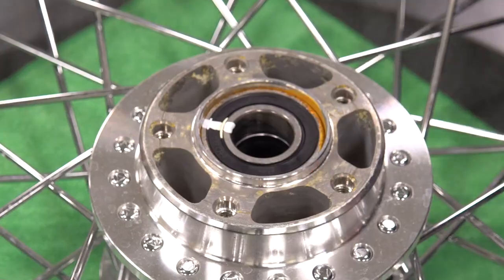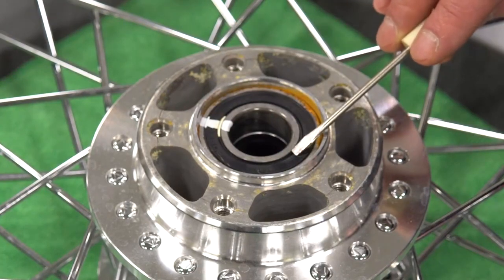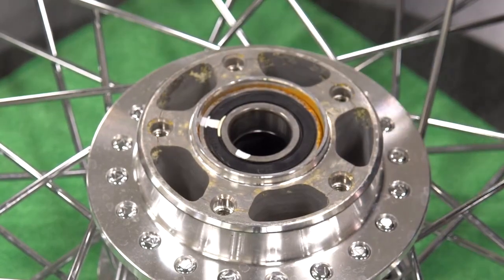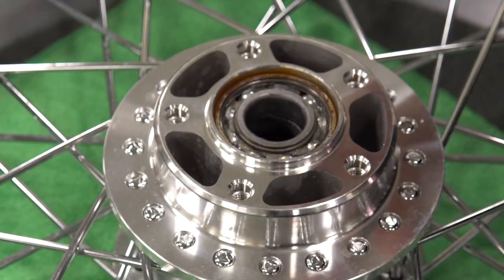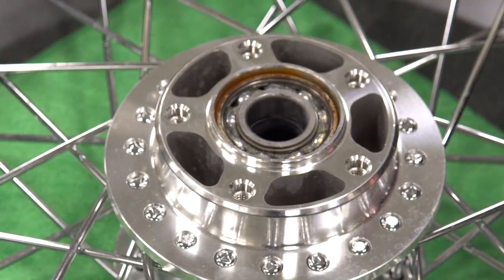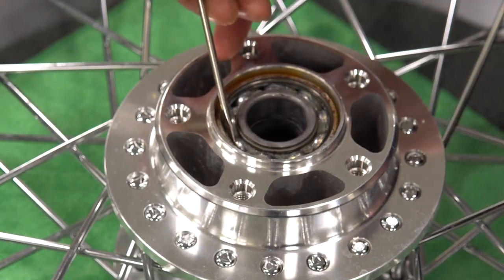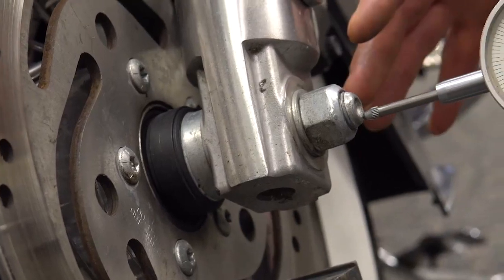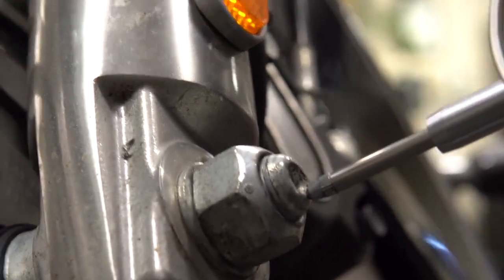Sealed Wheel Bearings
In Model Year 2000 Harley-Davidson introduced some cool new upgrades for the new millennium; AGM Batteries, Security Systems and Sealed Wheel Bearings to name a few. Those wheel bearings are our focus for today. We have all heard them called life-time bearings and maintenance-free bearings by someone here or there, but those terms are deceiving. When it comes to life-time bearings I am not sure whose life that is supposed to be. If it is the bearings life, then okay I’ll buy that, when they die they are dead. As for maintenance free, that is a bit more accurate, but implies they do not need inspection or replacement. It is more accurate to say they are not serviceable, meaning they cannot be disassembled, inspected and repacked with grease like the previous tapered wheel bearings. NEVER remove the seal. Sealed wheel bearings must be replaced when worn or damaged. They do require inspection. When the wheel is rotated you should not feel any bearing drag (you may feel some slight drag from brake pads) and you should not hear any bearing noise. Our wheel balancer spins them at high speed and makes it easier for us to identify issues early. Look for any signs of damage to the rubber seal while doing this as that will let water and contamination in and lead to premature bearing failure. Bearings must also be side loaded by hand and the bearing endplay measured with a dial indicator. Zero play is ideal and the maximum endplay allowed is 0.002”. If bearings fail inspection they must be replaced as a set. The procedure requires special tools and a service manual for complete instructions. If yours have 30,000 miles or more on them and they have not been inspected it is probably time to take a closer look. We check bearings at every major service and during tire changes, but there is no specified interval for inspection or replacement.

St. Paul Harley-Davidson, MN

About Us:
NEW OWNERSHIP, NEW ATTITUDE! Come down and meet the new owners, Dale Rhoads and Justin Johnson. See the same great faces, enjoy the LARGEST inventory, and the BEST service department right here at St. Paul Harley-Davidson!

St. Paul Harley-Davidson® is an institution in the Minnesota motorcycling community, rich in history and tradition. At a time when motorcycles were just starting to grow in popularity, a man named Howard W. Belmont became passionate about the developing sport at a young age, and in 1939, Howard's mother took out a mortgage on their home so that he could open the motorcycle shop that is now St. Paul Harley-Davidson®, incorporated in 1945. Howard's business opened at 277 West Seventh Street in Saint Paul and quickly became a community landmark.

We are a group of dedicated riders whose mission is to help you with all of your Harley-Davidson needs. Whether it's getting a new bike, keeping you on the road with our stellar service department, customizing your bike with our huge parts inventory, or styling you up with the largest, and most recent MotorClothes selection.